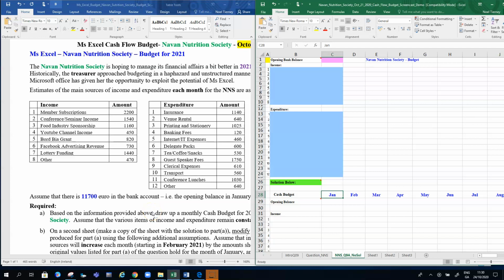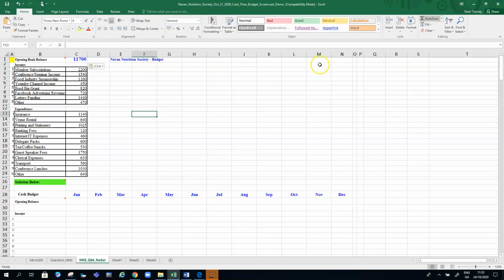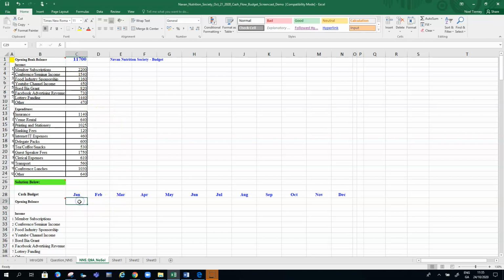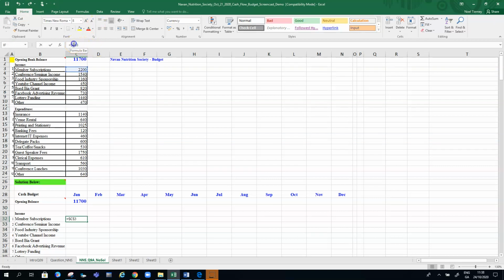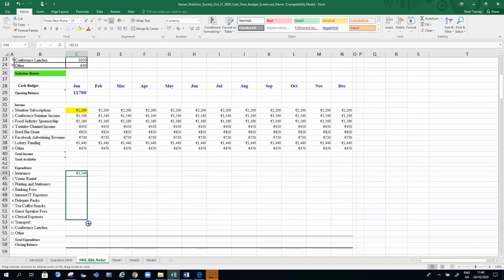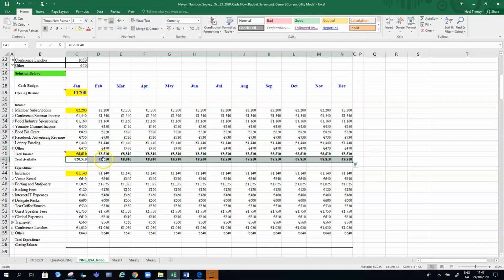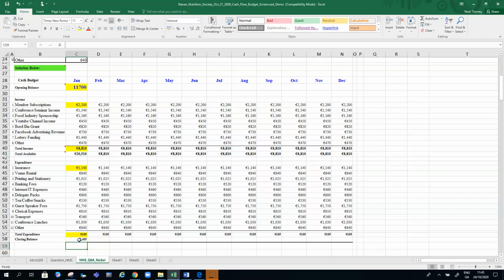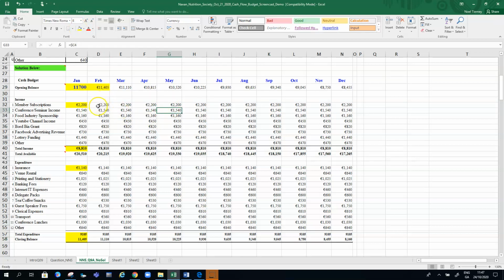Excel Navan Nutrition Budget Stage 1 Identical Monthly Amounts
This Excel Spreadsheet demonstrates how to build a simple budget.  The main focus of the screencast is on the appropriate use of absolute and relative cell references in formulae and how this can help build the spreadsheet quickly and efficiently.  Particular emphasis is placed on the advantages of entering an initial formula and then replicating it for cells that require similar calculations or outcomes.